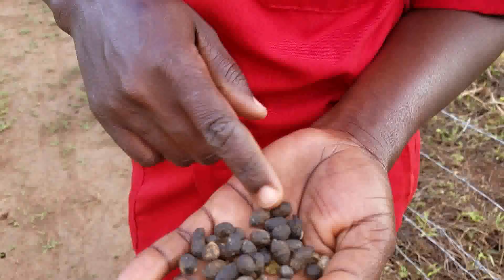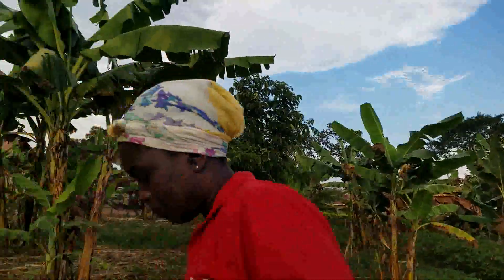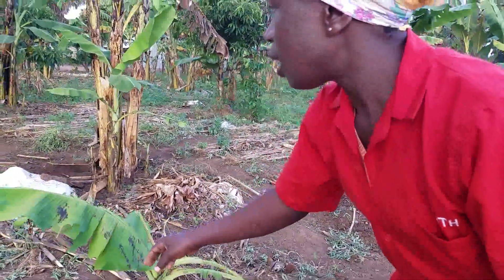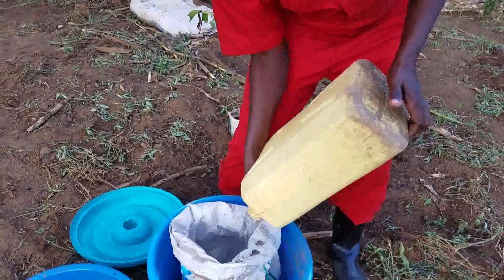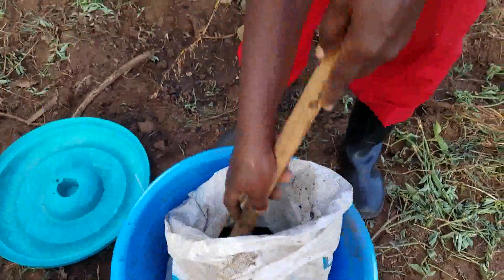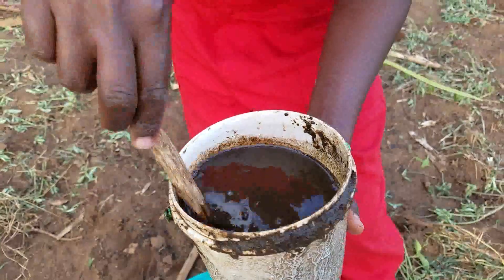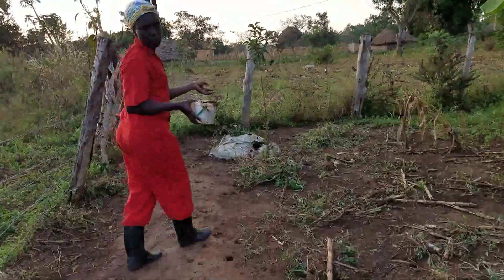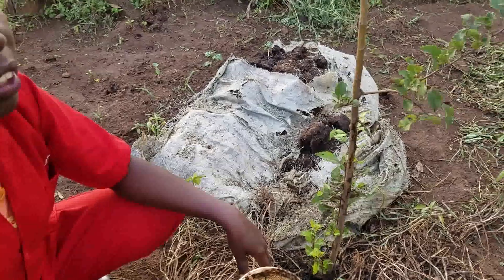How to use Goats Dung as a Pesticide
Farm wiz Ruth